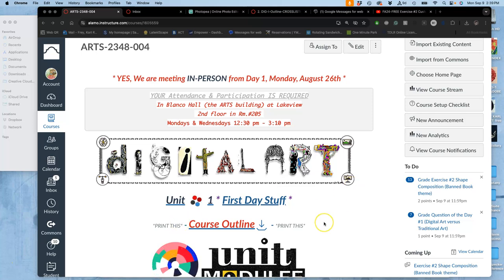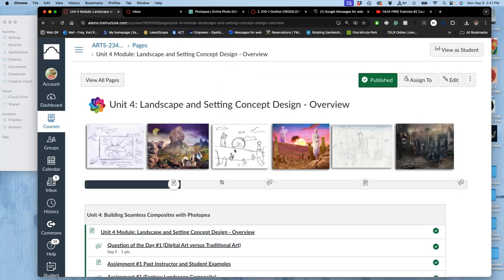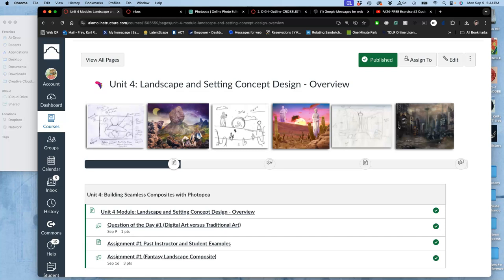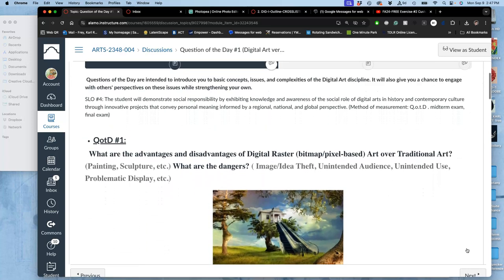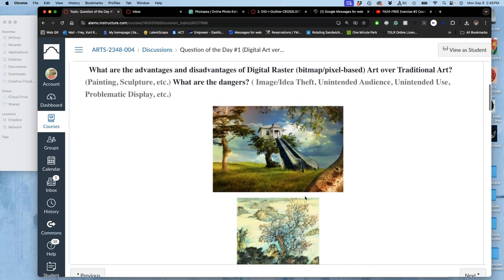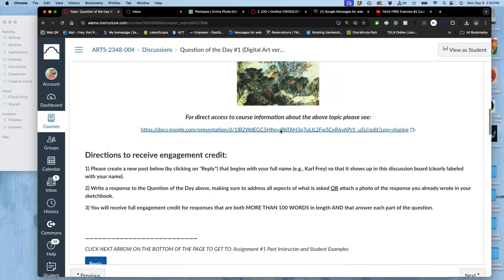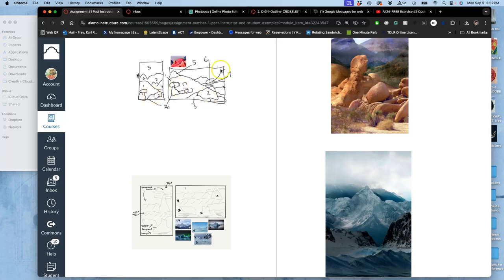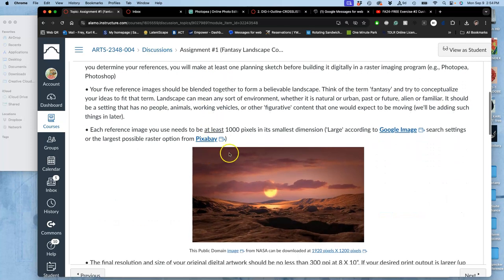1 Introduction to Fantasy Landscape Concept Art Compositing